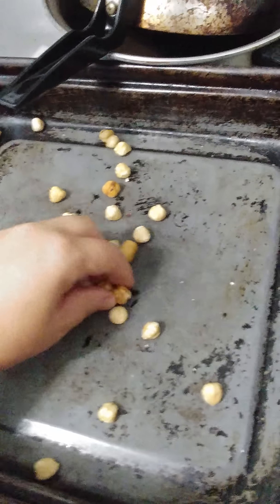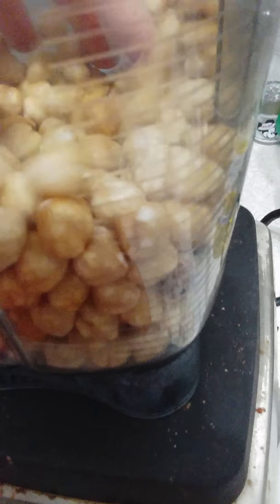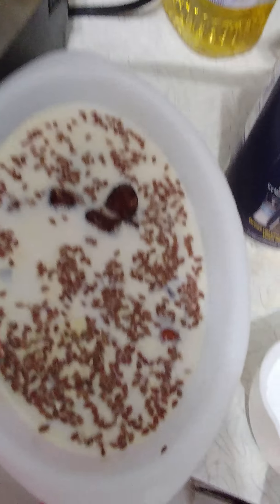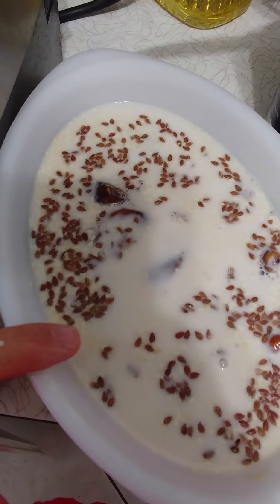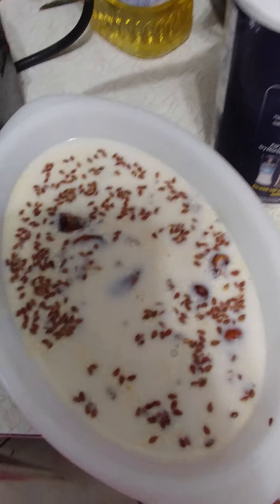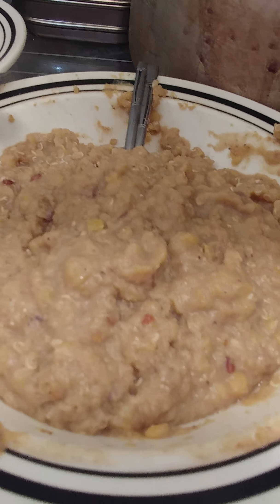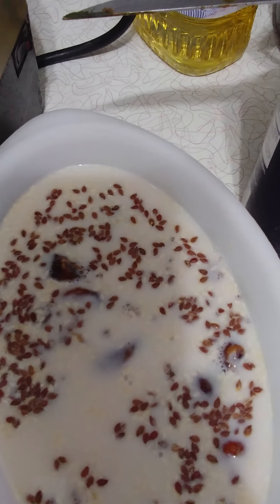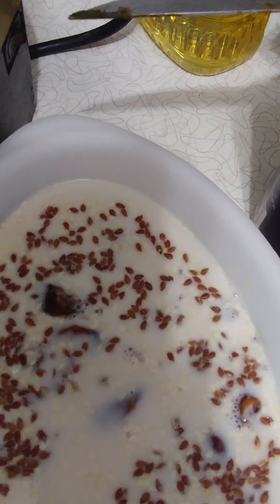November 16, 2017(8)